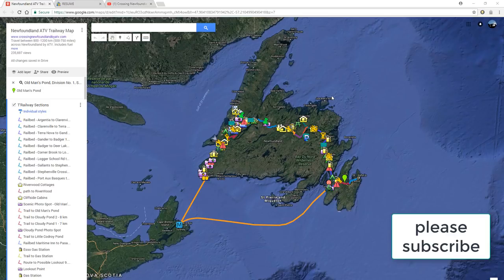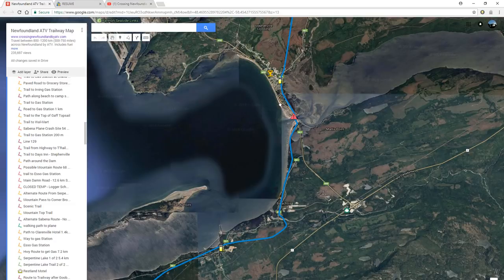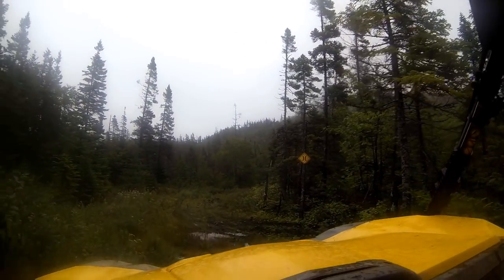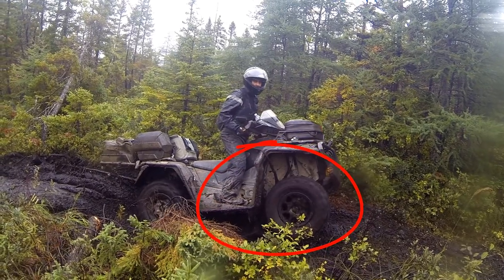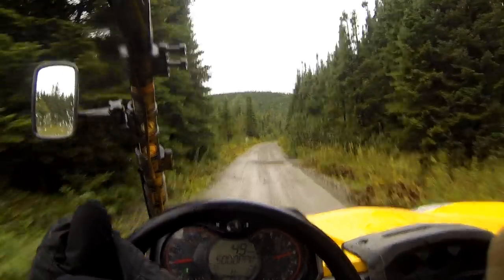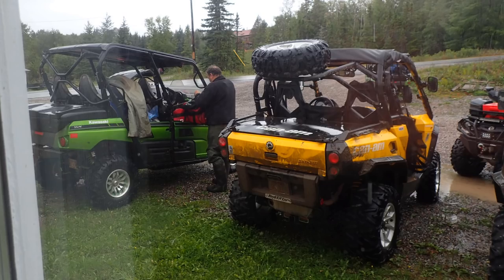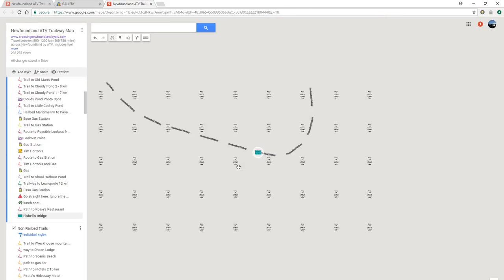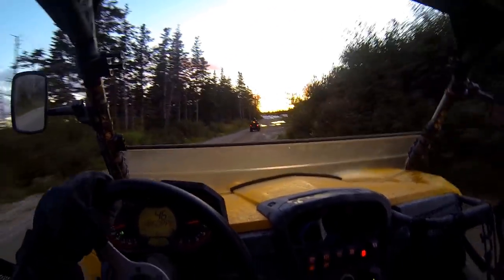Crossing Newfoundland by ATV 2017 - Part 6 of 7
This was our 7th day overall and 6th day on the trail. We went from Corner Brook to Robinsons about 145 km (90 miles). We used the 'by pass' trail through Corner Brook, stopped at Gallants, a sand pit, Fishells bridge and ended our journey in Robinsons at Pirates Haven. Another fantastic in Newfoundland!!